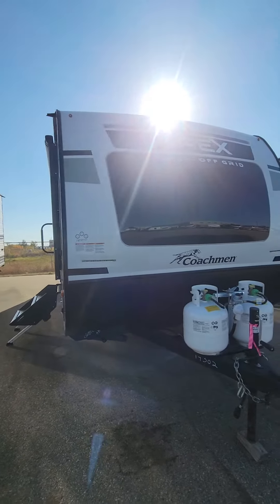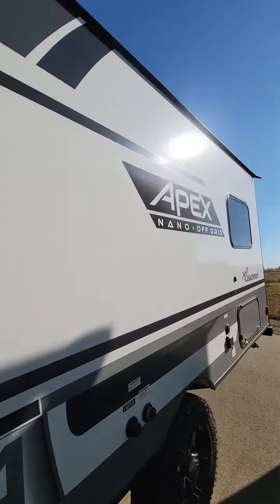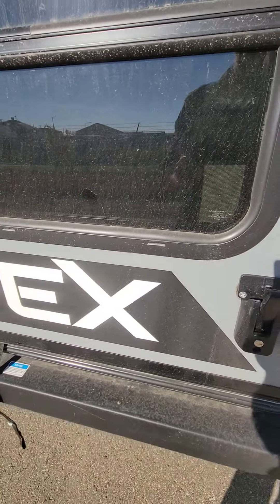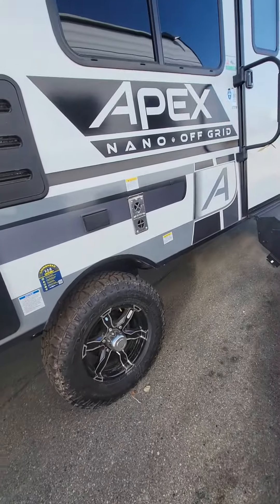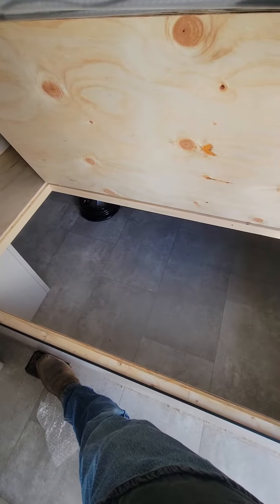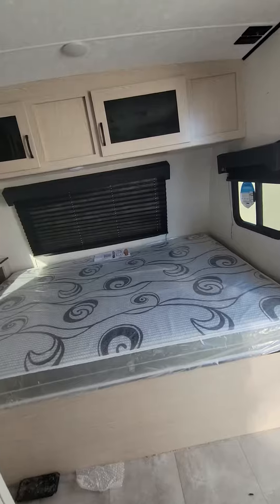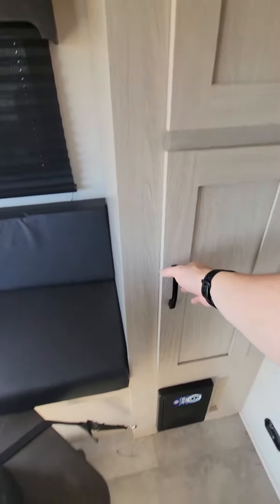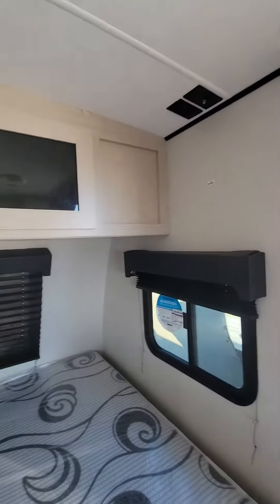Apex 17th Western RV Leduc